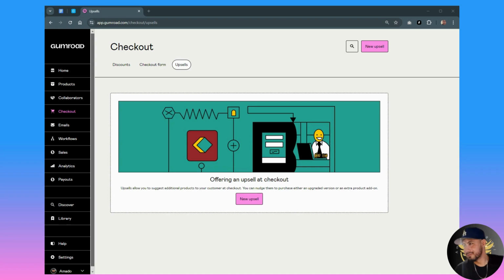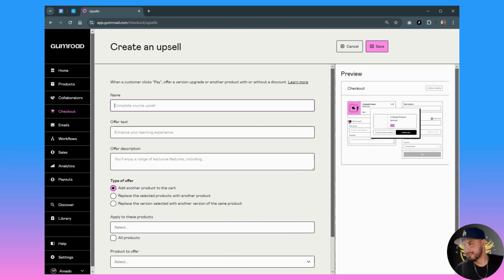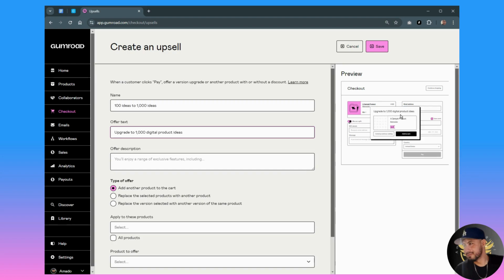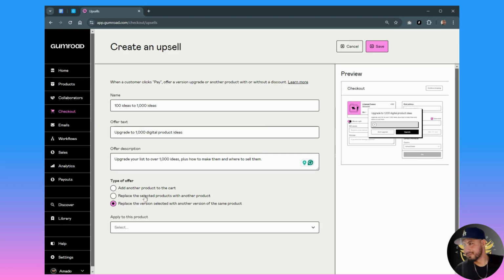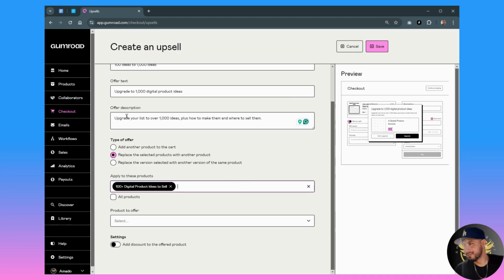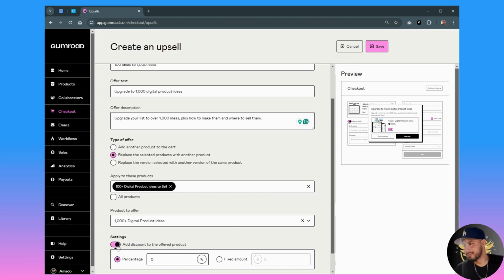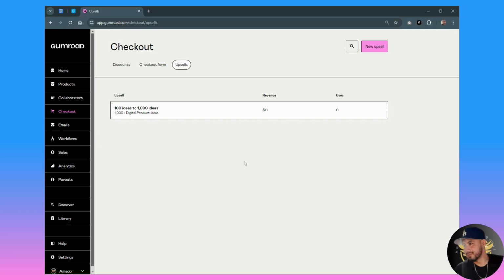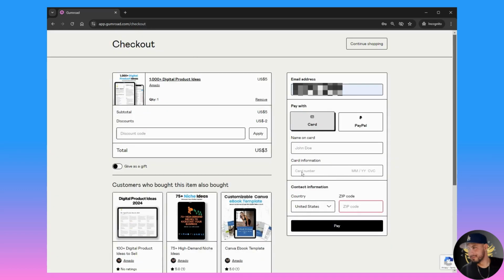Gumroad Upsells | How to make upsells on Gumroad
In this video, I’ll show you how to create upsells on Gumroad so you can increase your average order value and revenue.

Thinking of creating an online business? I write about product marketing, creating good listings, how to use platforms, email marketing, and more. If it’s an online business, I will talk about it and explain it in detail in The One Person Startup Newsletter